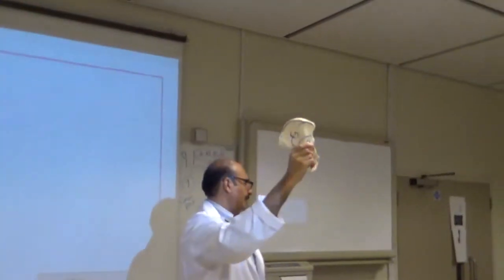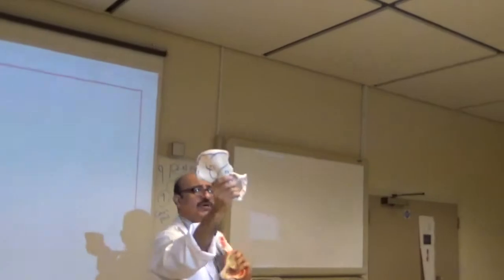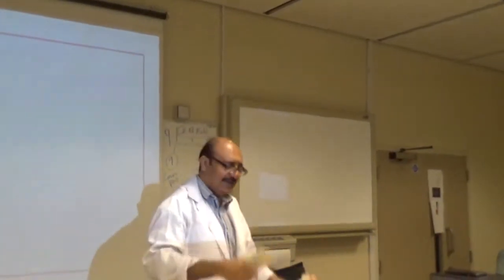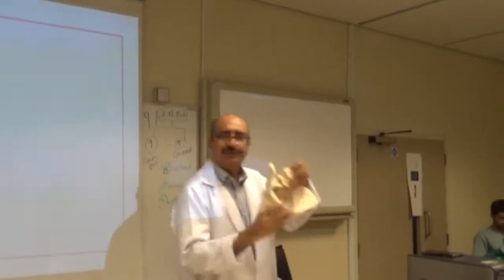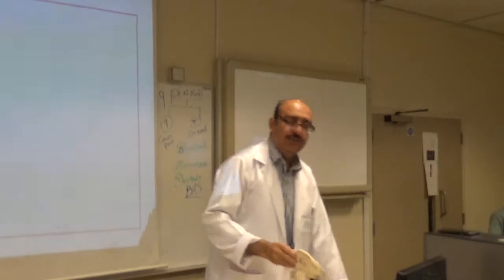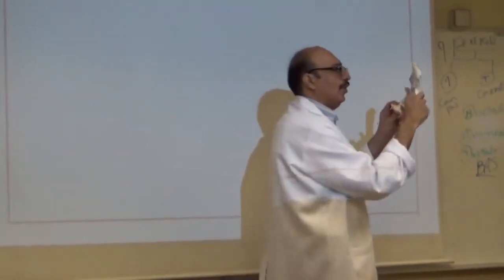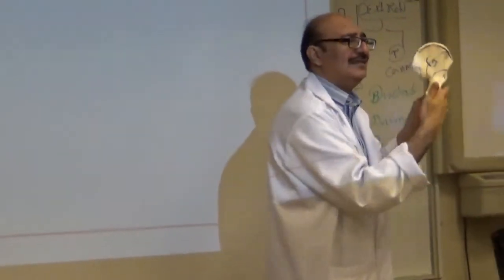revision of hip bone by Dr.khaled shehzad